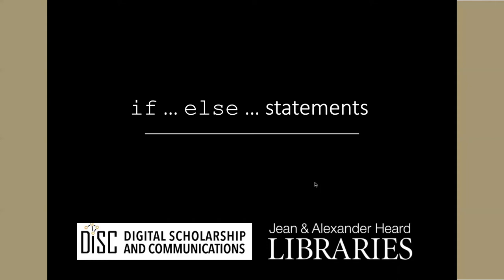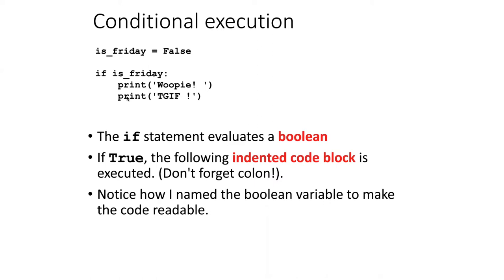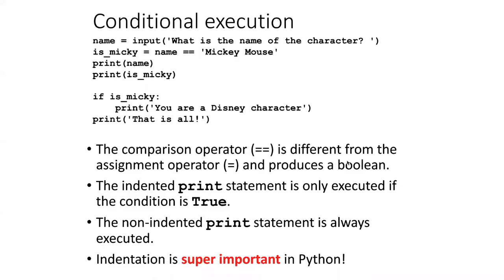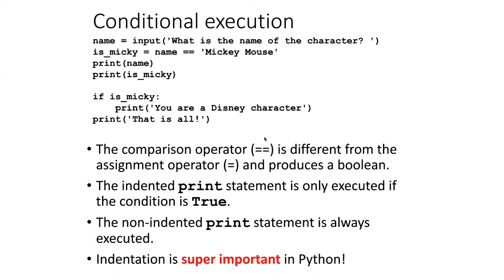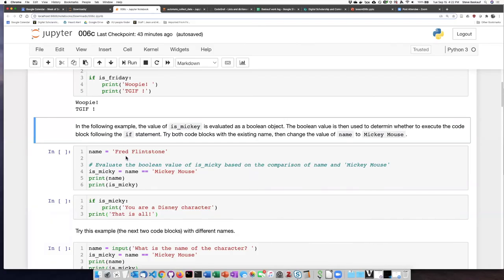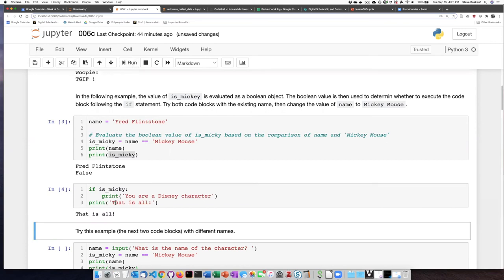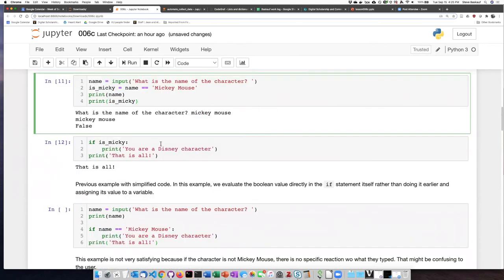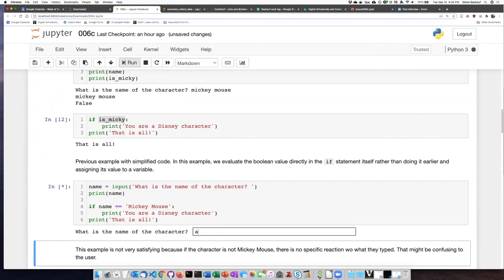006c2 if statements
Conditional execution - if statements